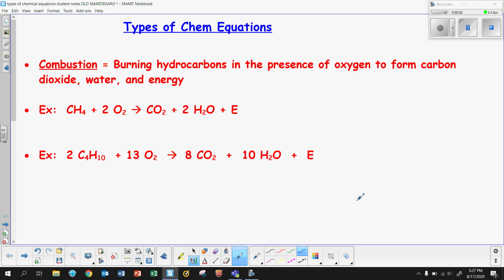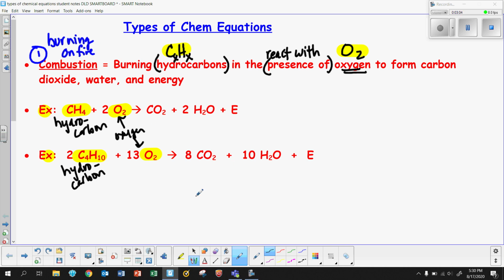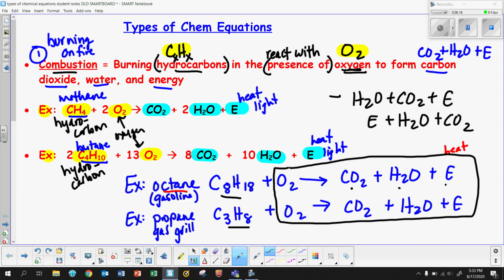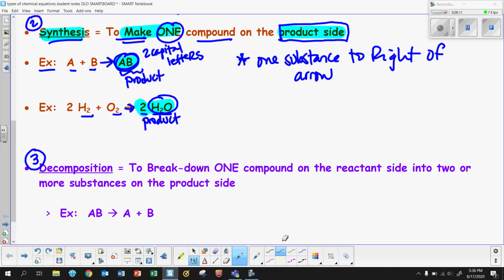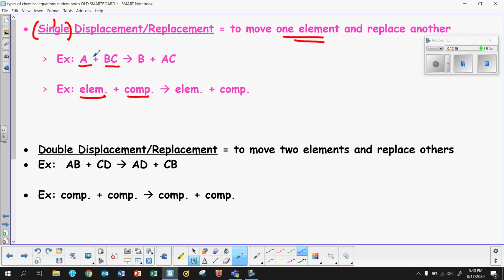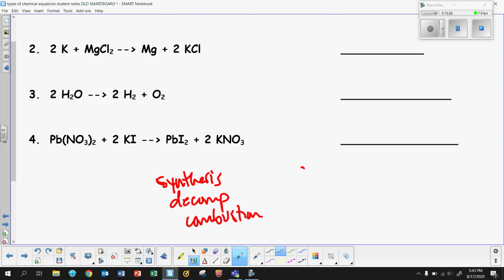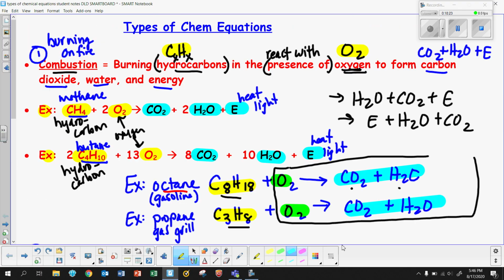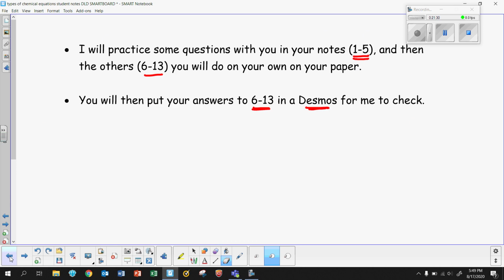types of chemical equations notes tutorial